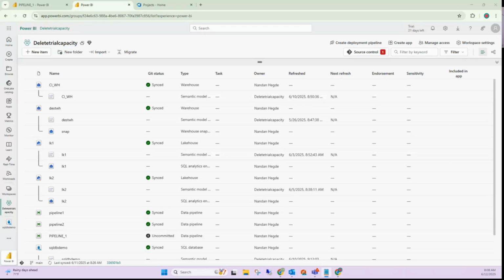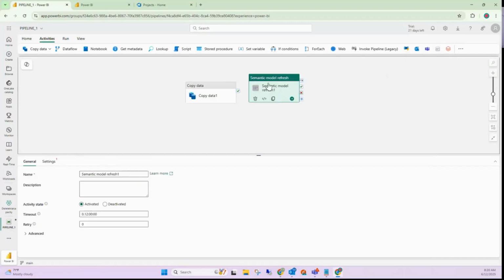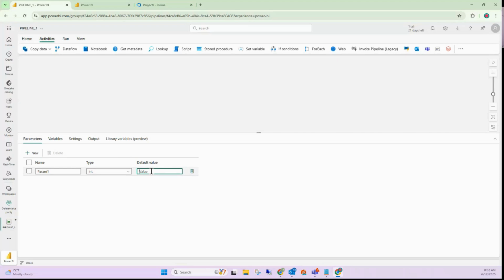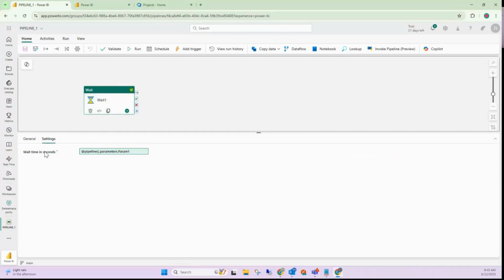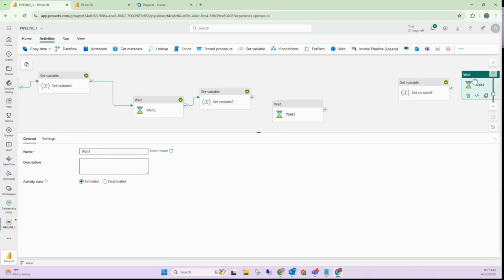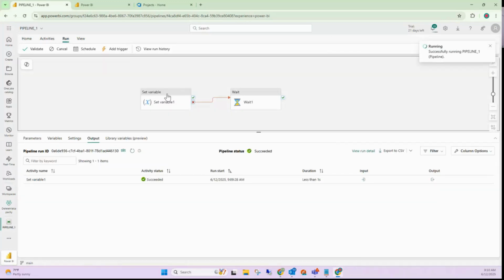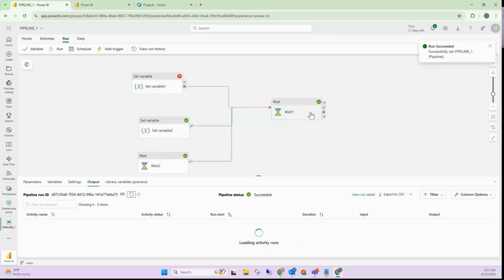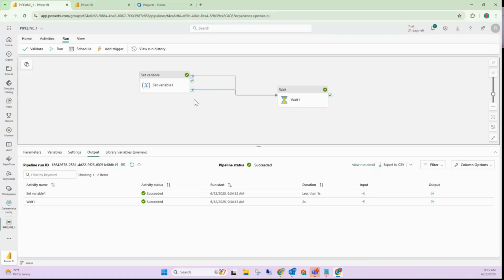15.1_Data Pipeline